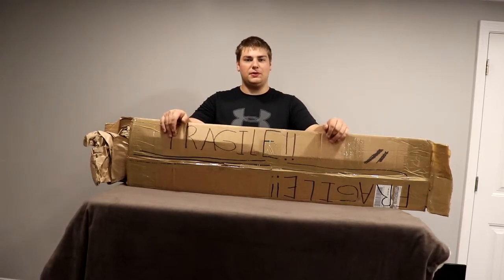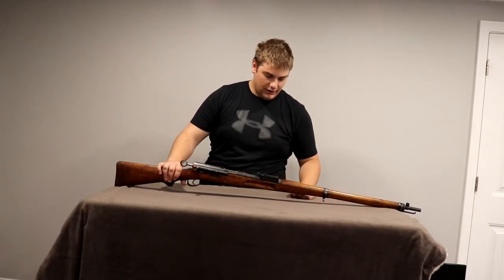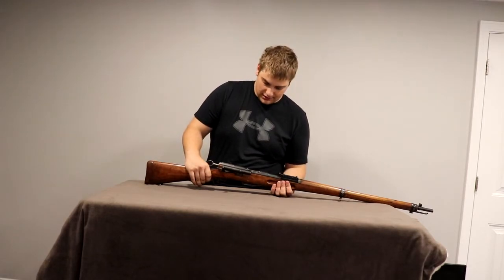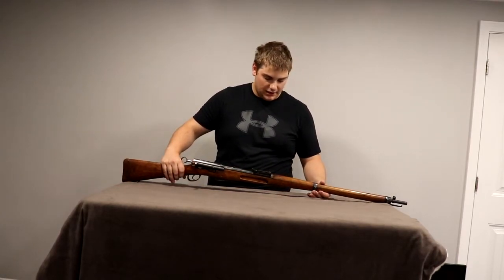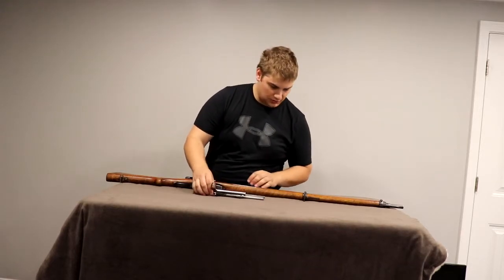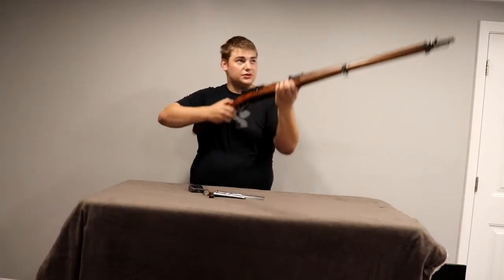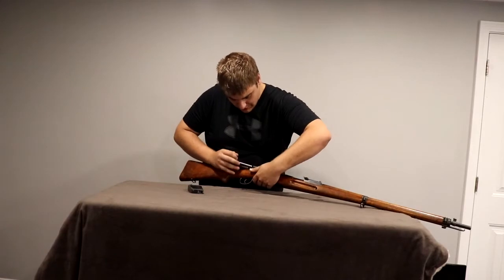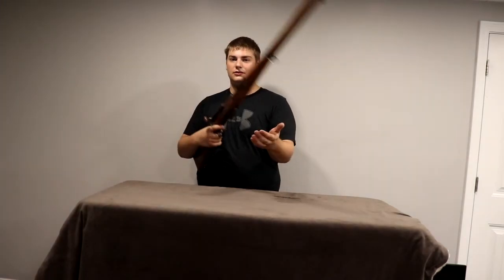Swiss 1911 from centerfire systems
Today I got my k11/g1911 from centerfire systems as of posting this video they had rifles from 350-400 in stock. Im very happy with my rifle and would buy from them agian